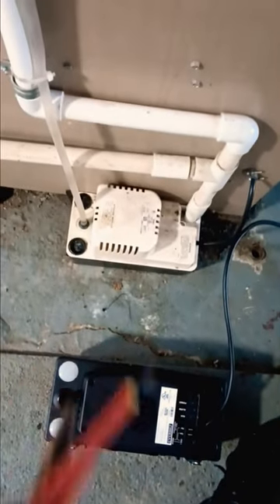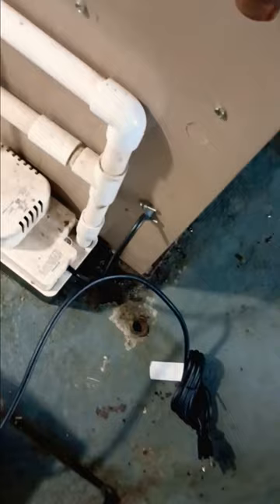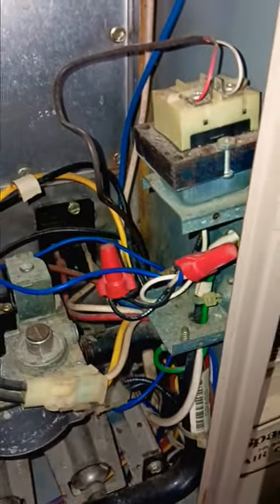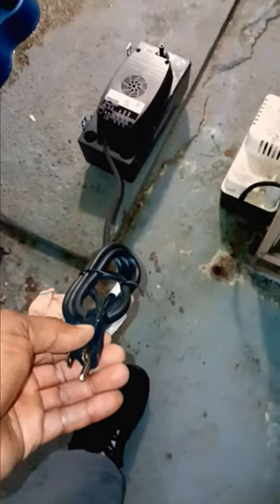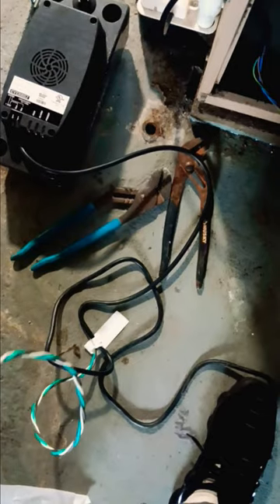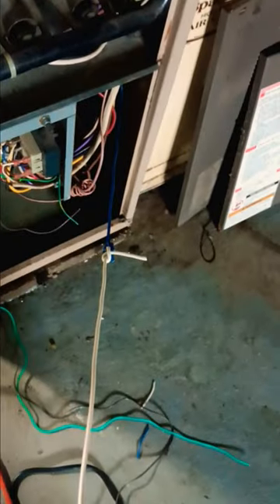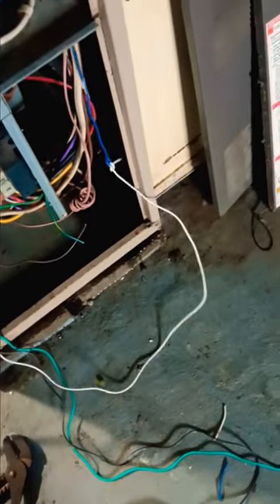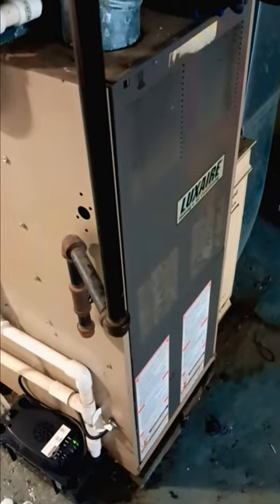When your condensation pump breaks how to repair it.